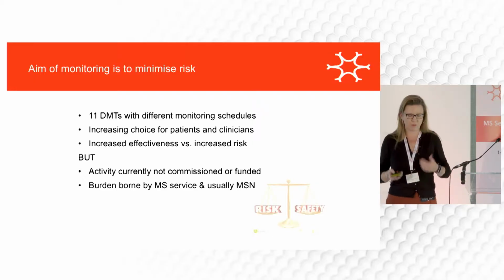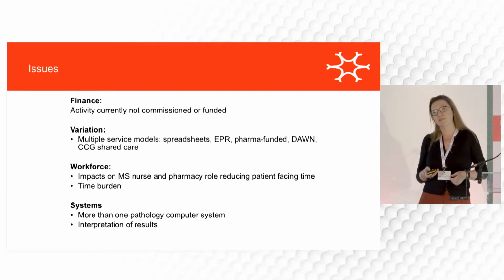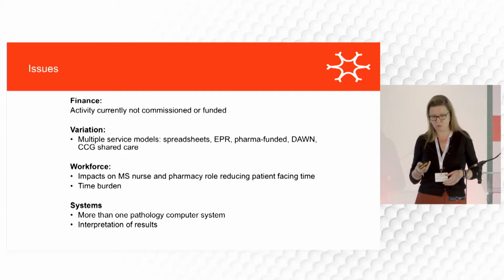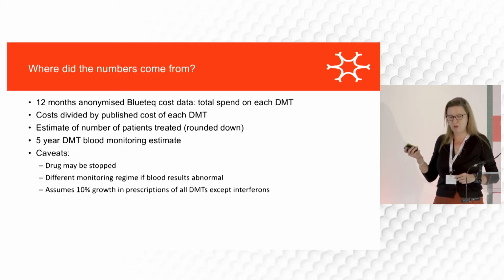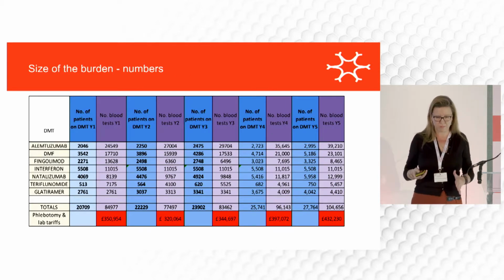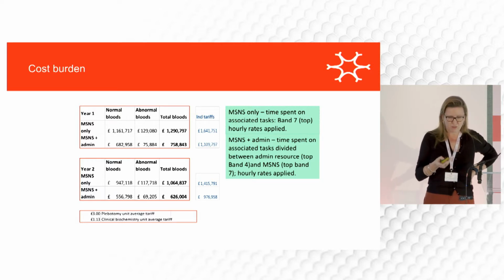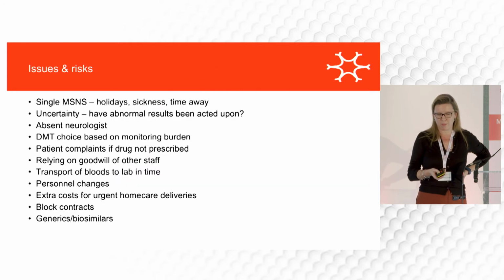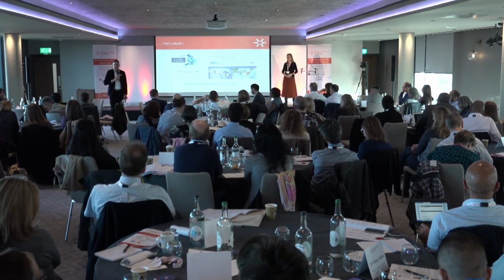MS Variance – Rachel Dorsey-Campbell: DMT Monitoring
November 2018 saw our first in a series of events set to tackle MS service variation in the NHS. The event highlighted a number of challenges to improving health and social care, to deliver more equitable and optimised MS services in the UK. It also saw over 110 professionals discuss and agree some of the ways forward, and heard innovative solutions posed.
We at the MS Academy are committed to being part of the change needed to end service variation for multiple sclerosis, and we know how key information sharing and education is to that change.

Background to MS Variance:
Variance in MS Services, for example, access to and the prescribing of disease-modifying therapies, have been well documented across England by surveys performed by the MS Society, MS Trust and the RCP. This has been backed up by data presented at the ABN in Birmingham from the NHSE Bluteq database. We and others feel this is a problem for people living with MS and is a barrier to improving outcomes for pwMS being managed by the NHS in England. To address this problem we held an initial meeting of representatives from MS DMT prescribing centres across England. The aim of the meeting was to generate ideas and proposals to address and solve this problem. We envisage holding subsequent follow-on meetings to implement and test potential proposals developed as a result of this meeting.